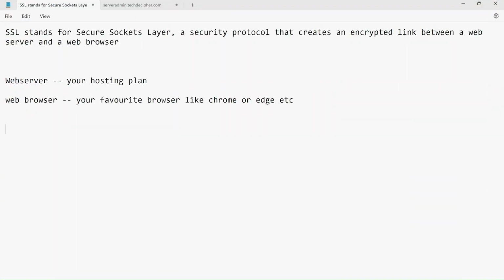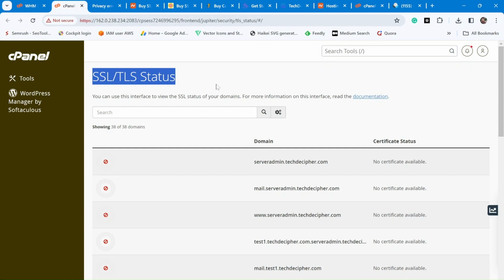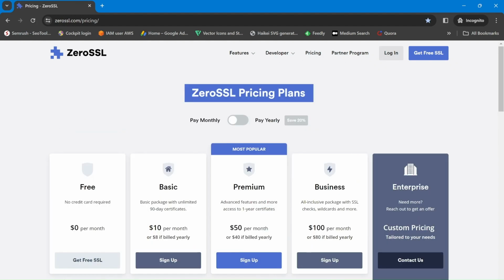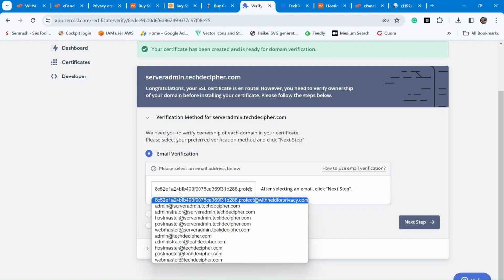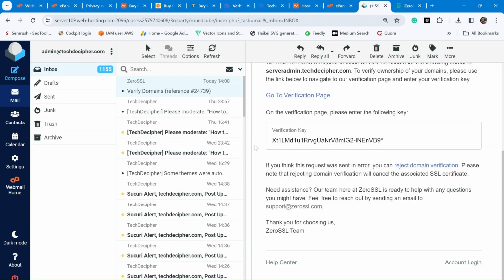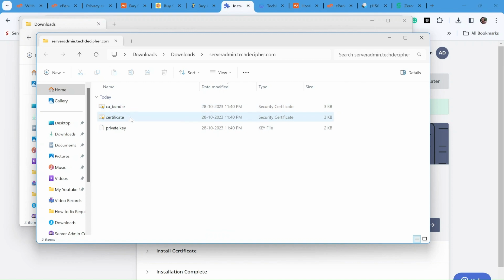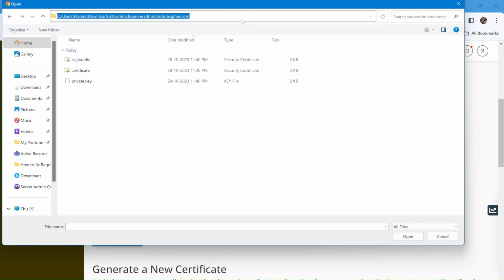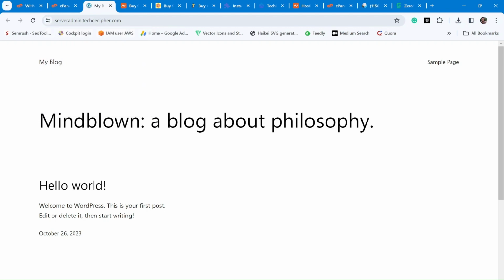How to install SSL for free?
The SSL certificate is a certificate that lets the browser indicate your site is secure. According to a survey done, about 46 Million websites use SSL certificates alone in the year 2021.

The numbers will increase and web owners know how important it is to have a website with SSL on it. Sometimes this SSL certificate would be a little costlier and may not fit the initial budget.

 For all such reasons, we brought you how to install an SSL certificate for free for your website. In today's video, we are going to check about the SSL types, the benefits of having SSL on the website, and how to install SSL for
free.

My setup

Mic                         :-- MAONO AU-A04 Condenser Microphone Kit (Black)
Laptop                   :-- Lenovo Yoga Slim 7 Pro Intel Evo Core i5-11320H
Editing Software  :-- Microsoft Clipchamp

Due to the software environment and other factors, the steps might vary for your case when you apply it on your end. if you need any help, or you might want to contact your project/site admin before proceeding.